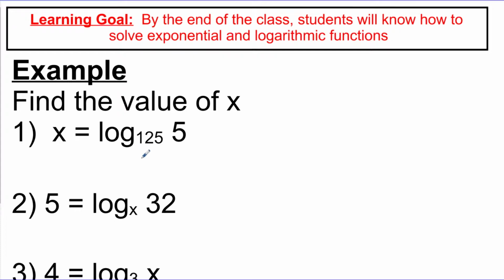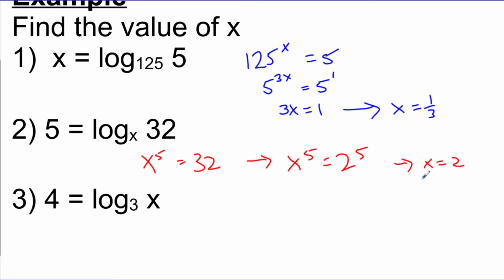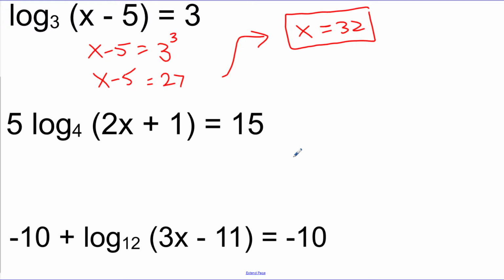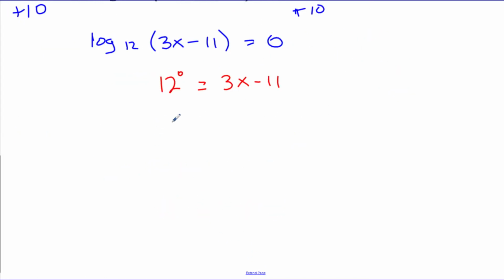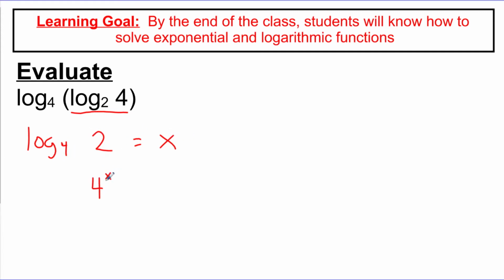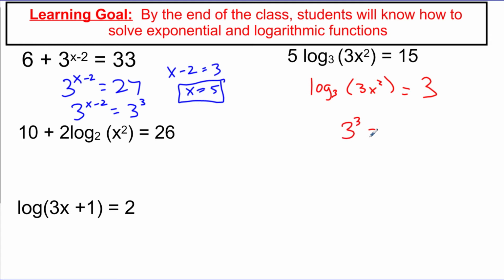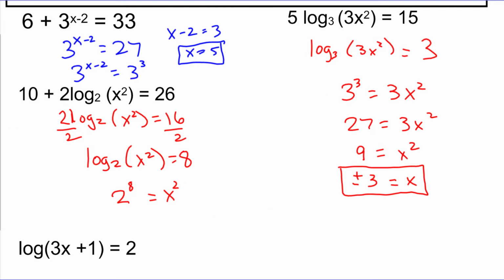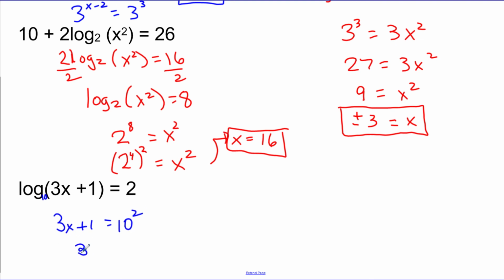Video 6 Simple Logarithmic Equations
How do you solve simple logarithmic equations?